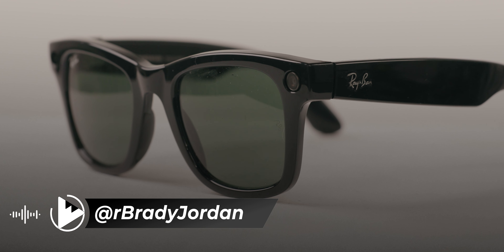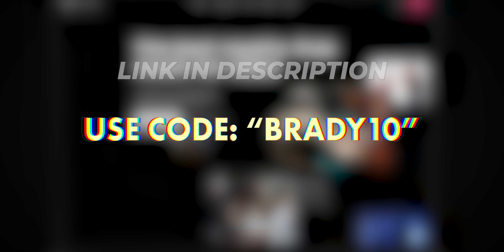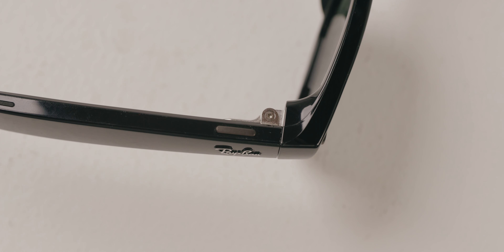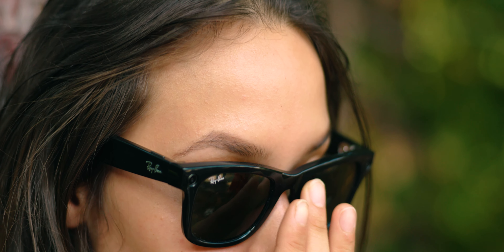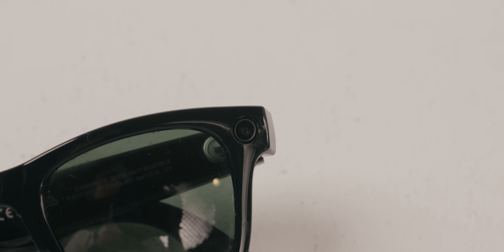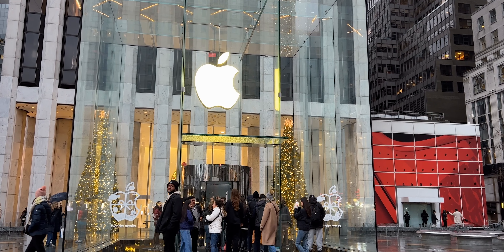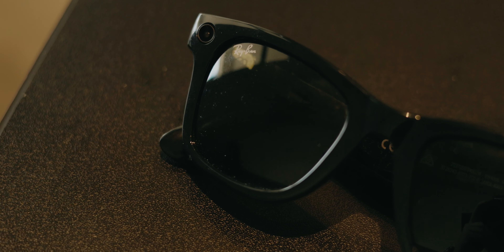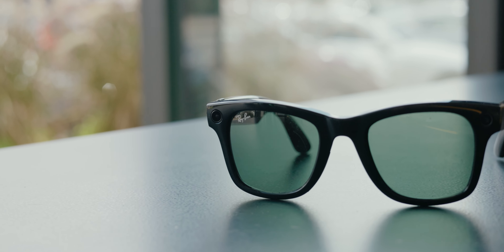AI Products Don't have to be Bad: Meta Rayban Smartglasses Review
AI Products don't have to be bad...Here's why the Meta Rayban Smart Glasses are the best AI product on the market, and why I use them every day.
These smart glasses are still one of the most stylish and functional tech accessories for everyday use in 2024.

Original Ray-Ban Wayfarer (If you're more into the classics):

What's in My Tech Bag:
Canon EOS C70:

Canon EOS R5:

Sennheiser MKE 600 Microphone:

Did you enjoy this review of the Meta Ray-Ban Smart Glasses?
Do you own a pair, or are you thinking of getting one?
What do you think about the mix of style and tech?
Let’s chat in the comments! I’ll be replying to as many comments as I can.